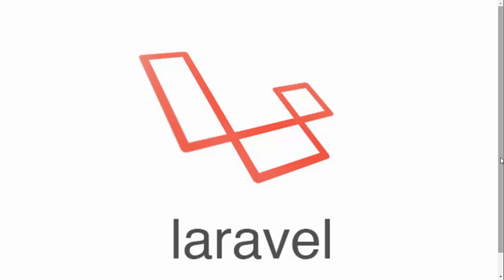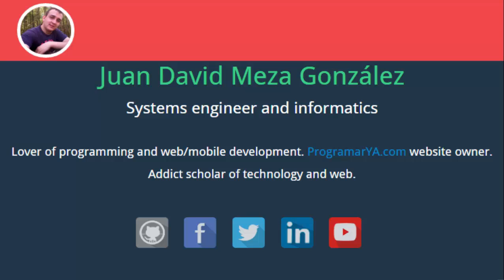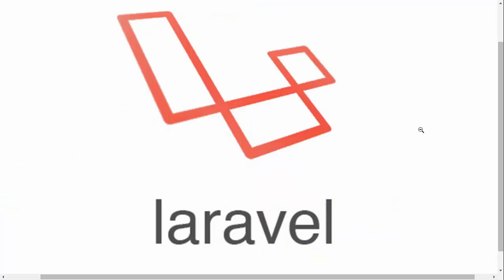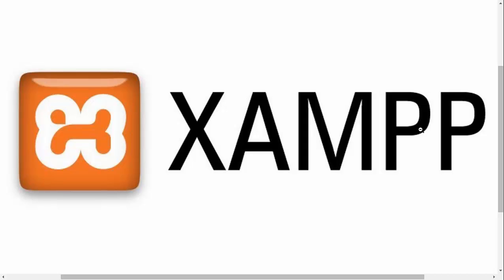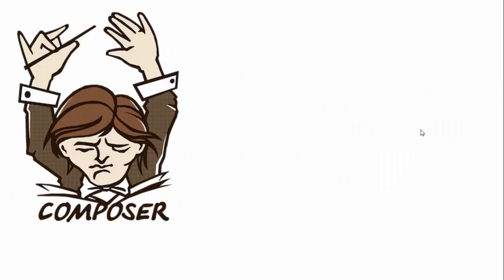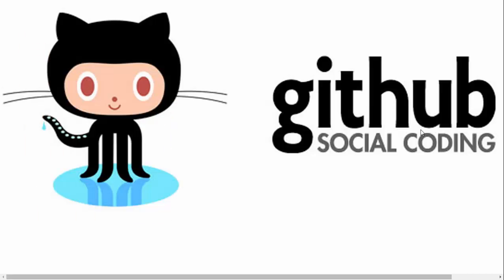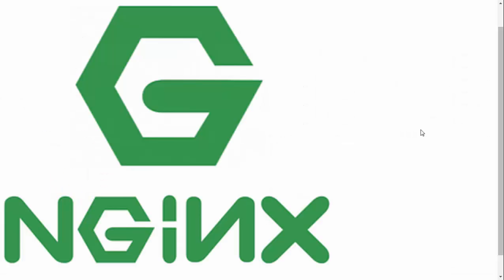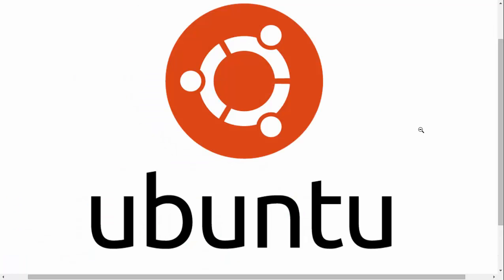Create your RESTful API with Laravel, the PHP Framework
Develop a RESTful API completely functional with Laravel 5 and domain the web with the framework for PHP artisans,